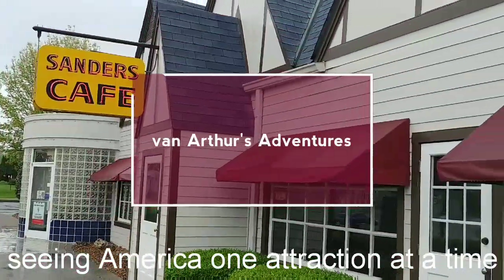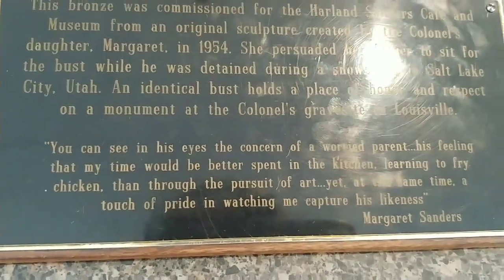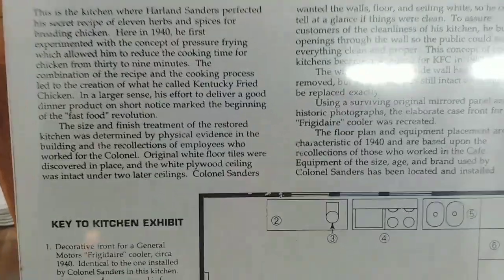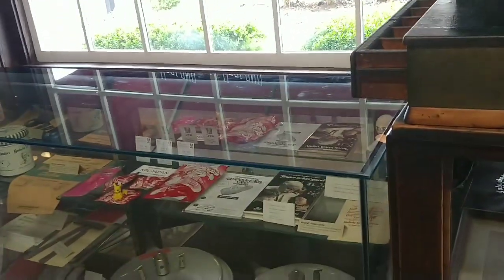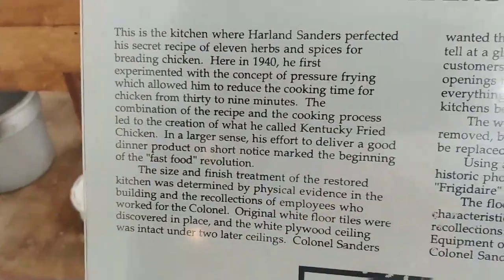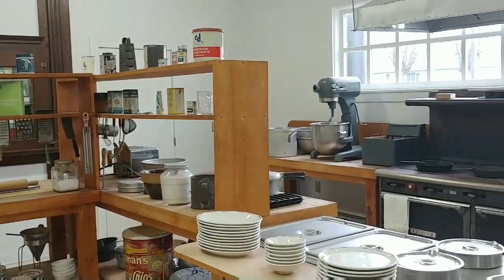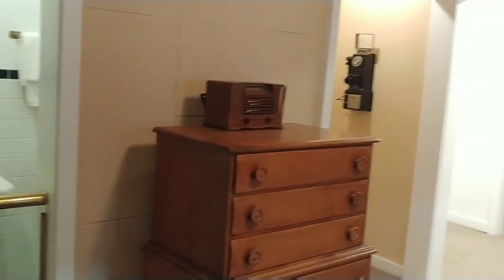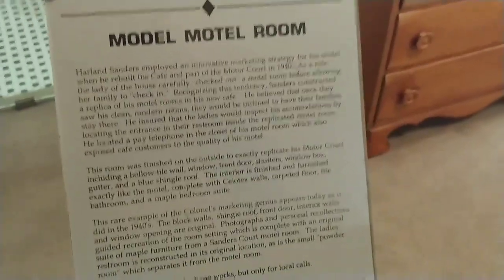Colonel Sanders Cafe and Museum Corbin Kentucky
A tiny little Museum showing the origins of the 11 herbs and spices my favorite chicken.

My address is 10067 Central Drive Ooltewah Tennessee 37363